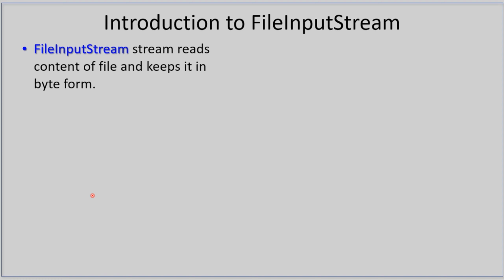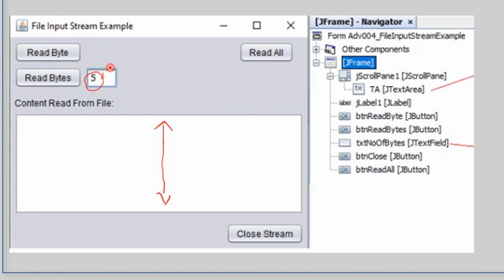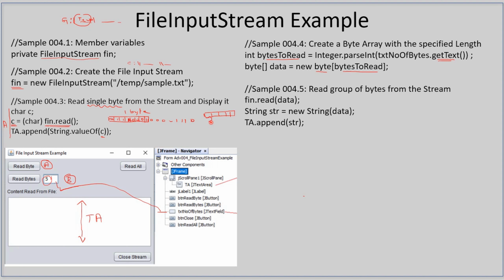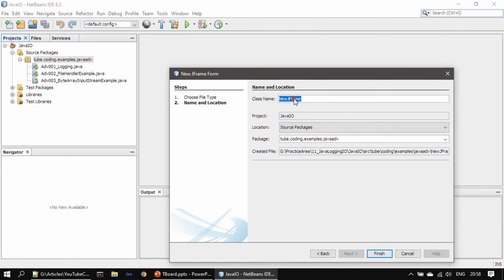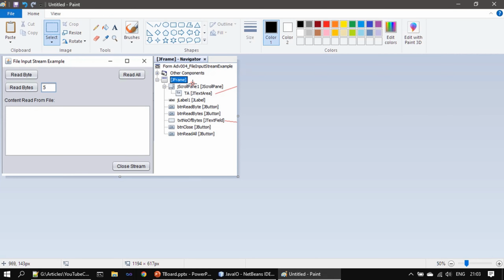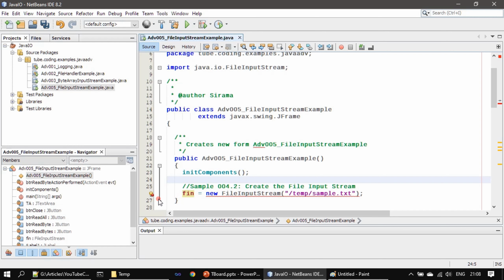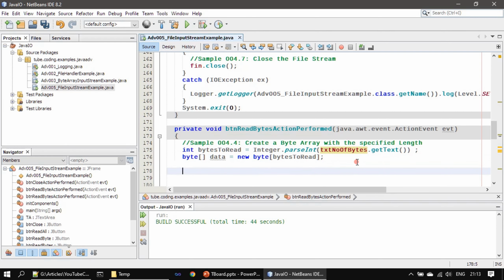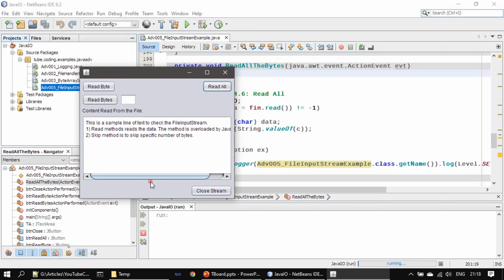Java IO | FileInputStream Example | Java IO Tutorials #05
In this Java IO Tutorial, we will learn how to use FileInputStream to read a text file by byte-by-byte, by chunck of Bytes. We will also see how to read entire file content in one go.